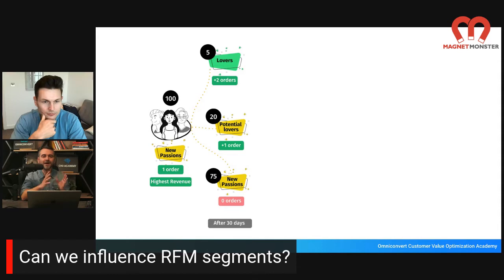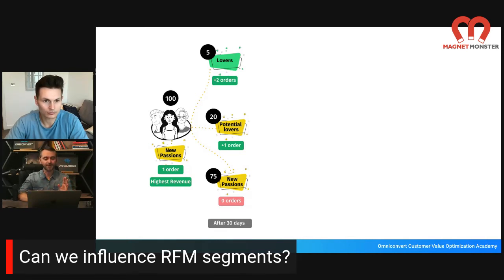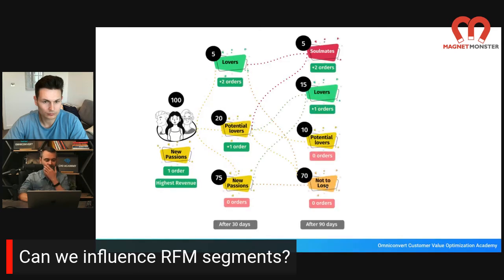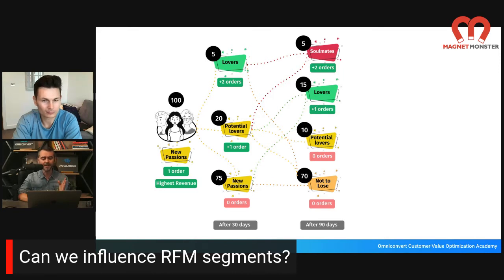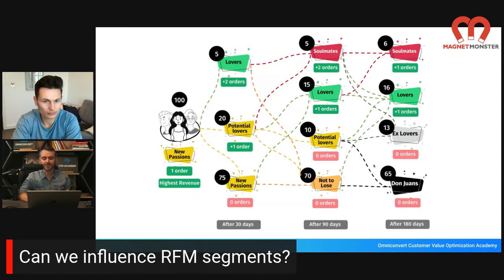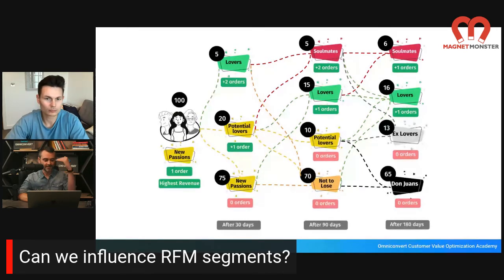Using RFM Segmentation in eCommerce | Marketers Mastermind EP 7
RFM segmentation is a method that allows you to analyze your customers based on three main variables: recency, frequency, and monetary value.

Valentin Radu, CEO of Omniconvert, puts forward the case that segmenting your customers based on their historical transactional data enables you to optimize customer loyalty and lifetime value.

We'll be discussing the merits of utilising RFM segmentation for your store as well as when (and if) it's not applicable to all D2C brands.